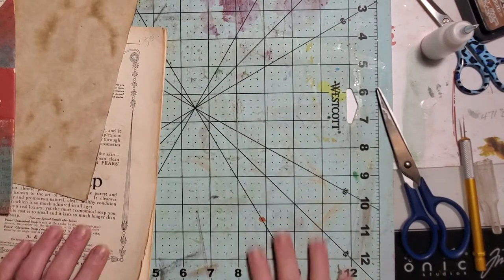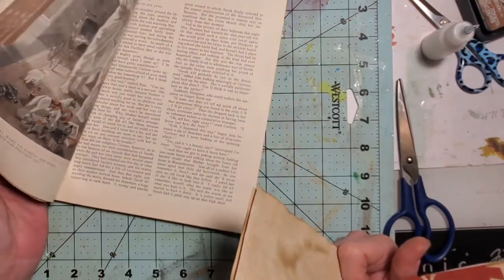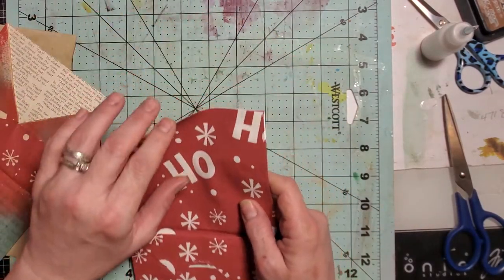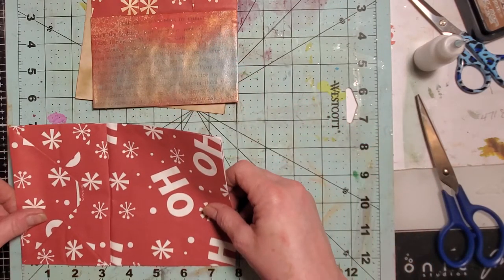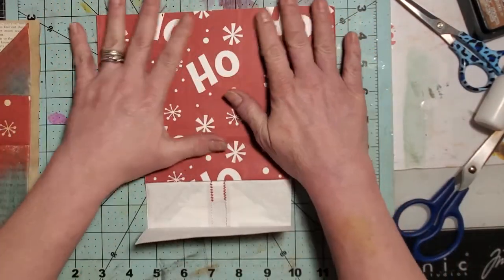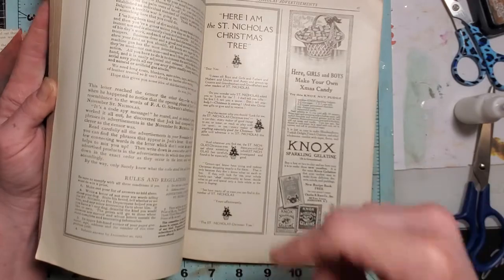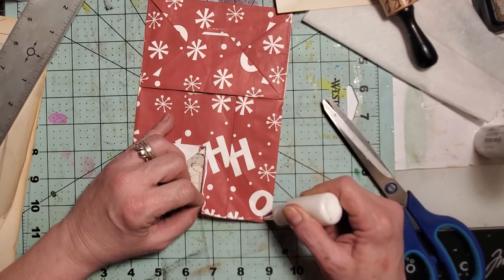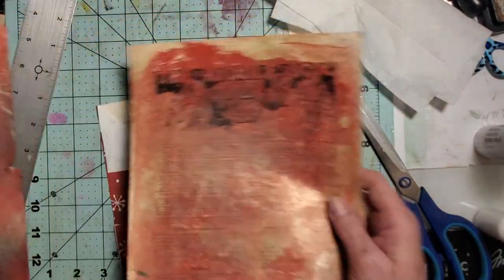Transforming a Christmas treat bag into a thing of beauty!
Happy Tuesday family!! Today we're going to turn a simple Christmas treat bag from Walmaert into an adorable triple pocket! I hope you can join me!!💕